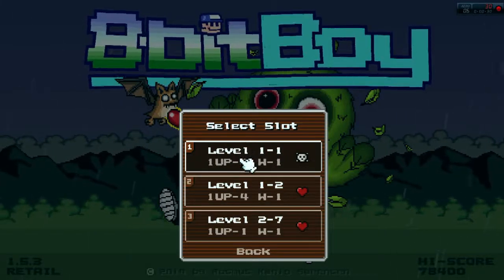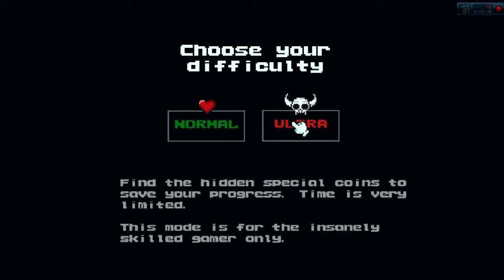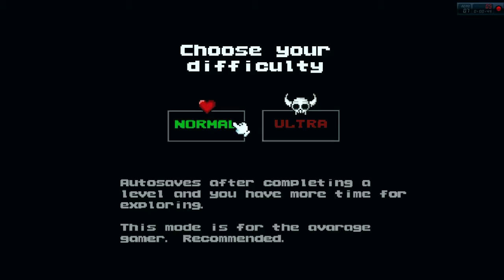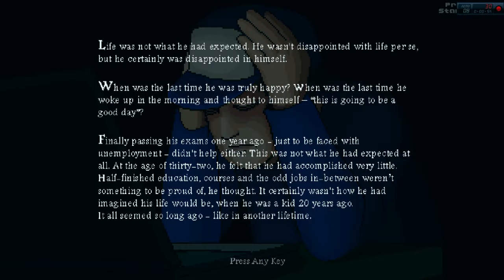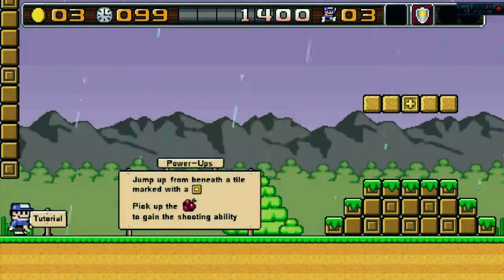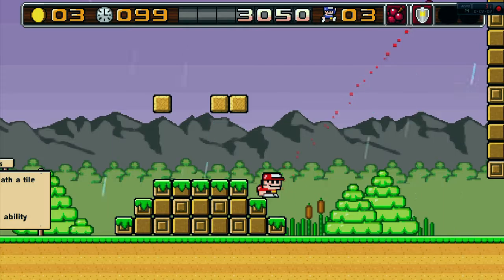8BitBoy Review and Gameplay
A simple review and gameplay of the platformer 8BitBoy